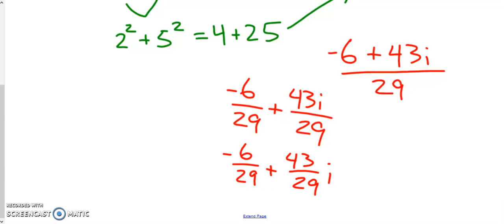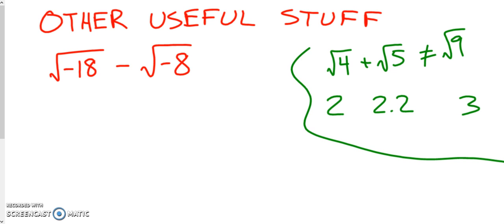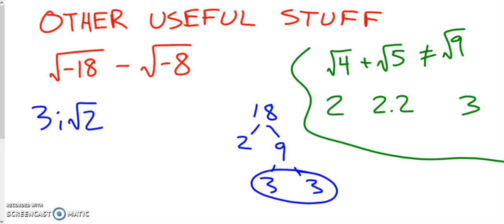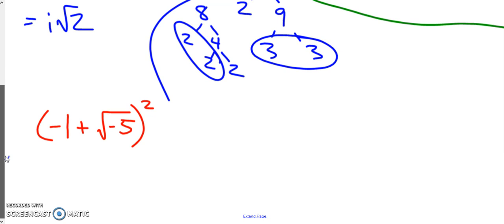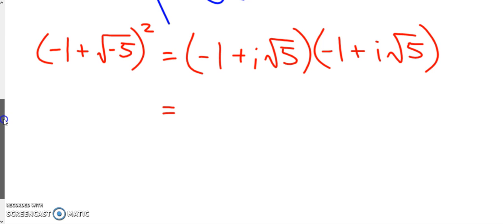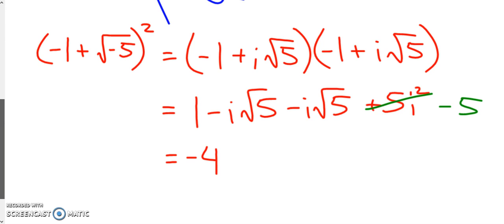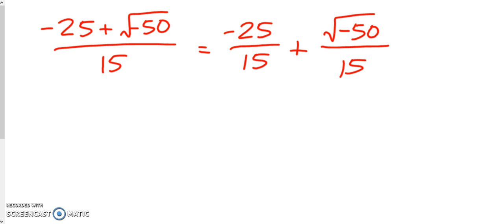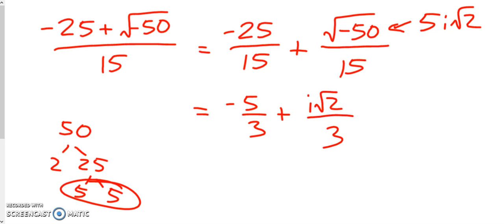DCA 1-4 C